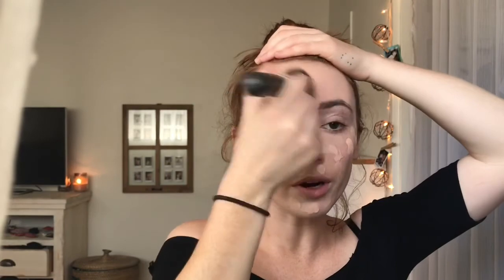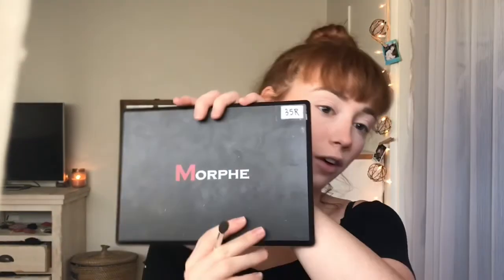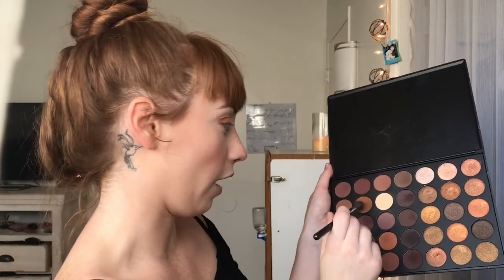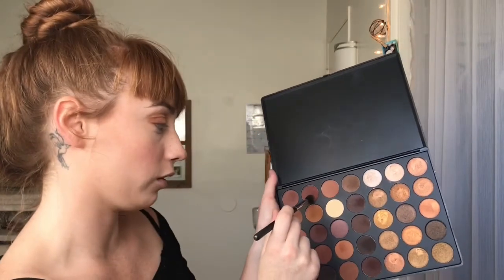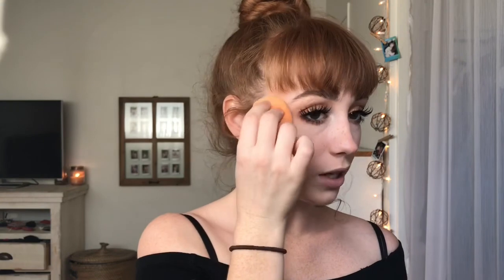GINGER VLOG7: get ready with me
Hi! This is my simple-ish go-to glam!
I kinda jump around but I’ll try to do most in order. Look inspired by Mac Daddy’s video

Products used:

FACE:
-Nyx angel veil primer
-L’Oréal infallible total cover
-L’Oréal infallible pro matte foundation
-Nyx total control drops
-Mac blush in “dame”
-Mary Lou manizer by the balm

EYES:
-morphe 35R palette
-bh cosmetics Carli Bybel deluxe palette
-L’Oréal telescopic carbon black mascara
-covergirl clump crusher mascara
-Lancôme noir intense eyeliner

BROWS:
-LA Girl brow pencil in “medium brown”
-Nyx control freak clear brow gel

LASHES:
-duo dark tone lash glue
-koko lashes in “queen b”

LIPS:
-Nyx lip liner in “natural”
-Jeffree star liquid lip in “Leo”
-Nyx gloss in “natural”
-maybelline vivid hot lacquer in “unreal”

Brushes used:
Morphe M439 (foundation brush)
Morphe M330 (tapered blending)
Morphe 535 (fluffy blending)
MAC 194SE (pigment)